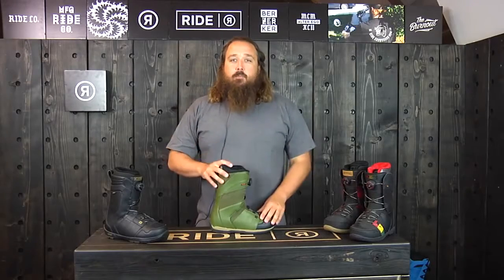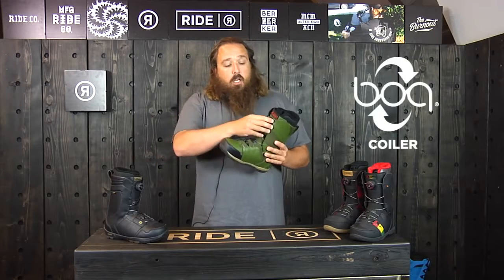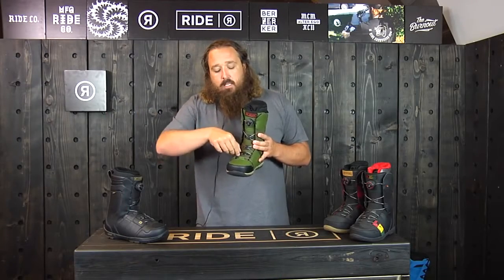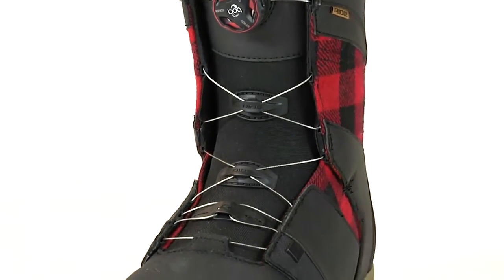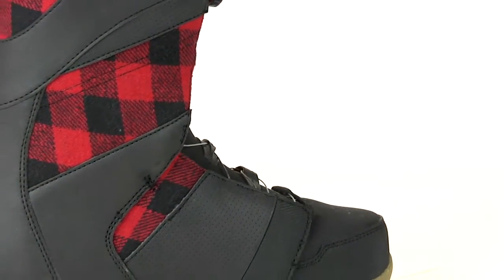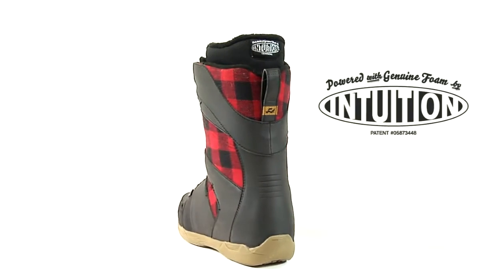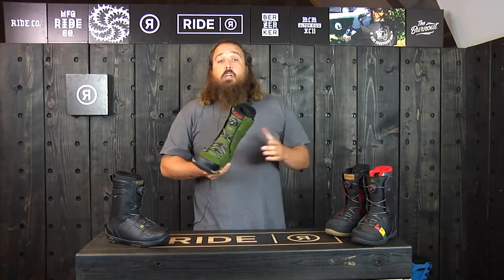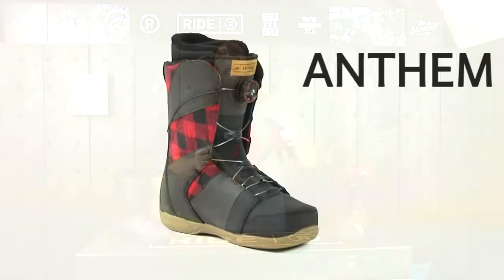Ride Anthem - Snowboardschuhe 2016/17 Snowboard Boot Overview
STEIGERE DEINE KOMFORTZONE..!!!

Werde Teil unsere sozialen Gemeinschaft!